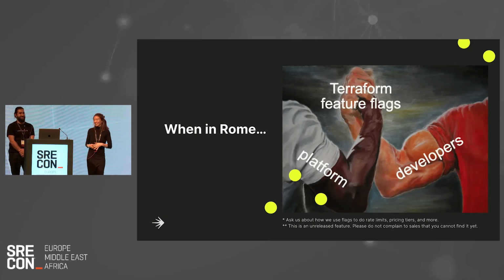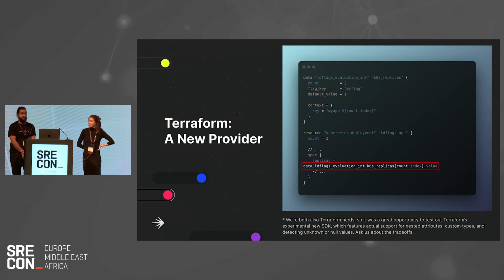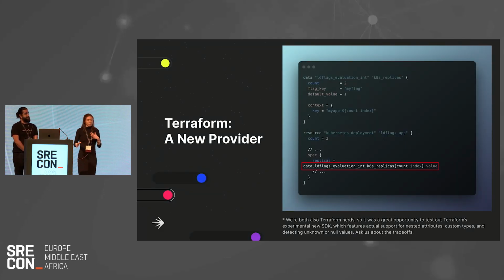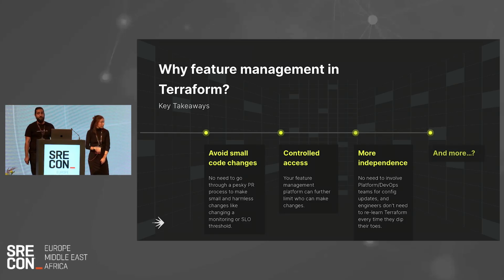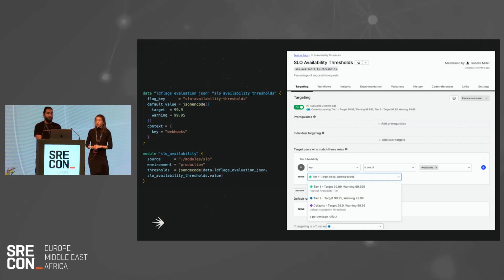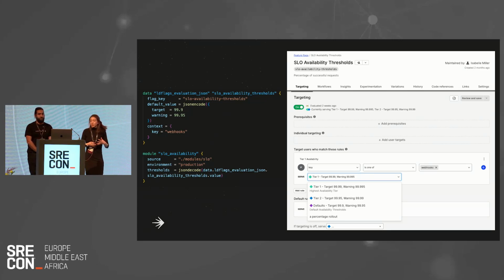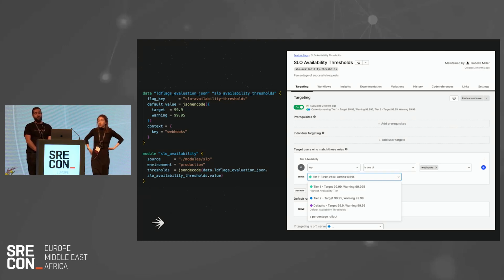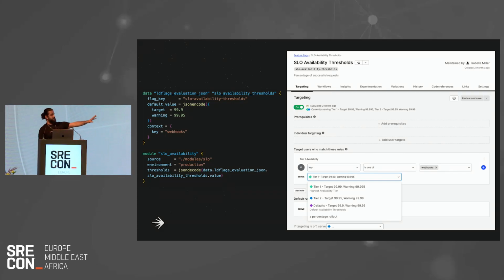SREcon22 Europe/Middle East/Africa - Building Dynamic Configuration into Terraform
Building Dynamic Configuration into Terraform

Isabelle Miller and Hosh Sadiq, LaunchDarkly

What if platform teams could define safe, controlled entry points for developers and managers to update and manage infrastructure and services without directly touching the configurations or the repositories themselves?

This talk covers the complexities of managing Terraform at scale and how you can consolidate and simplify certain processes by extracting configuration values into an external interface. We'll detail the process we went through to enable platform engineers to dynamically edit their Terraform configurations on the fly without having to push it through a whole release and apply process.